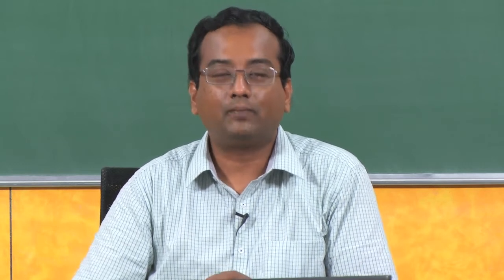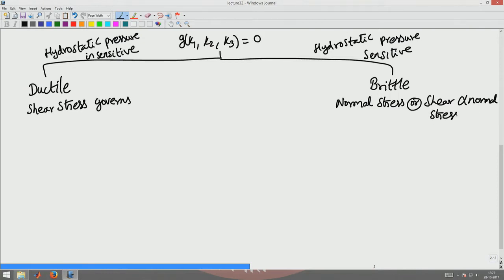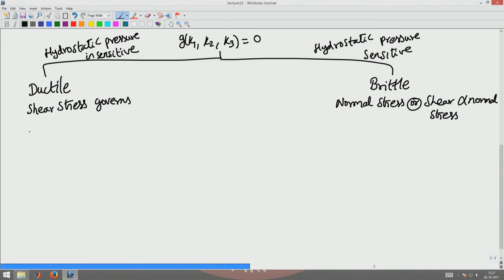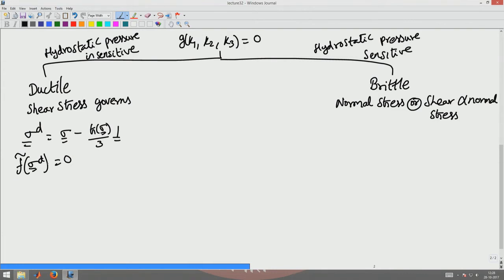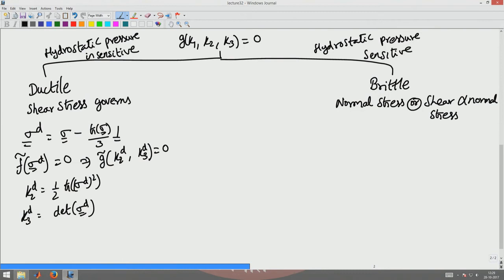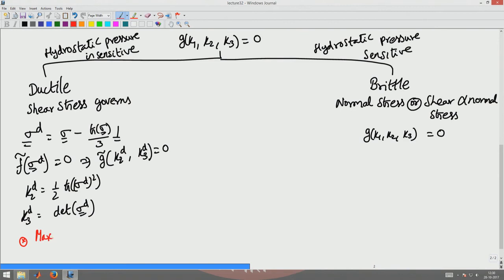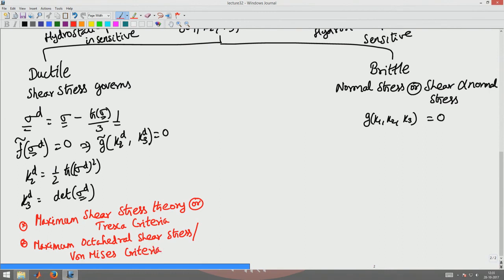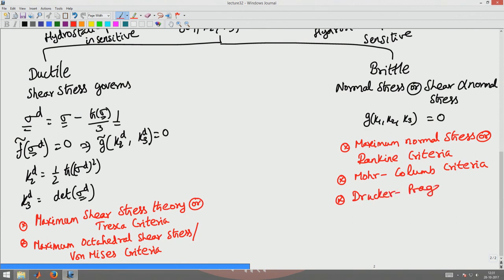Different failure modes